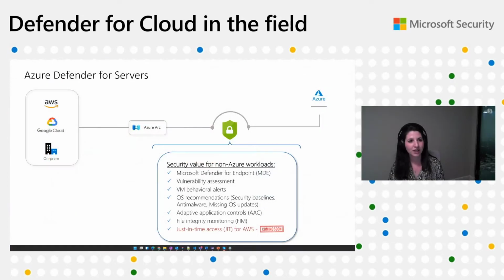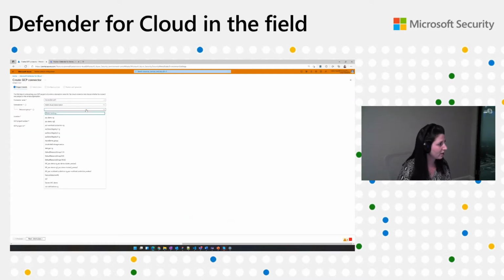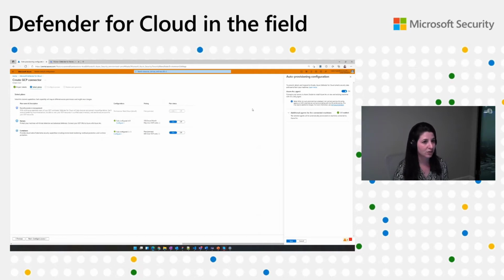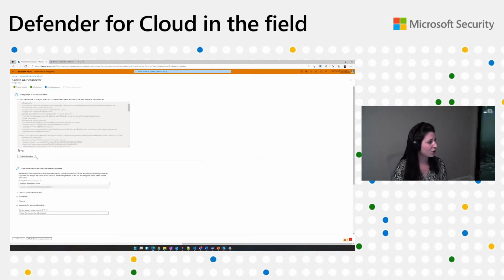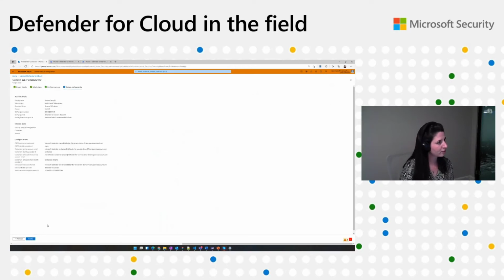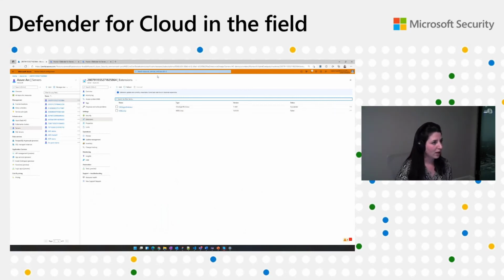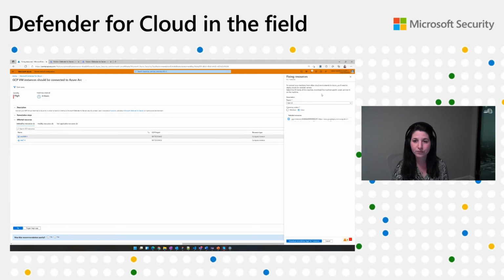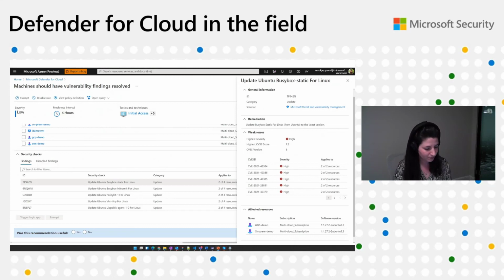Enhanced workload protection features in Defender for Servers | Defender for Cloud in the Field #12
In this episode of Defender for Cloud in the Field, Netta Norman joins Yuri Diogenes to talk about the enhanced capabilities available in Defender for Servers, in particular for VMs that are located in GCP, AWS and on-premises.

Netta explains how Defender for Servers leverages Azure Arc as a bridge to onboard non-Azure VMs and she demonstrates what this experience looks like.

2:00 - Arc Auto-provisioning in GCP
2:57 - Prerequisites to Arc auto-provisioning
3:50 - Considerations when enabling Defender for Server plan in GCP
5:20 - Dashboard refresh time interval
7:00 - Security value for non-Azure workloads
9:06 - Demonstration